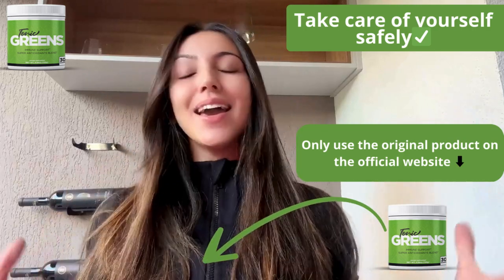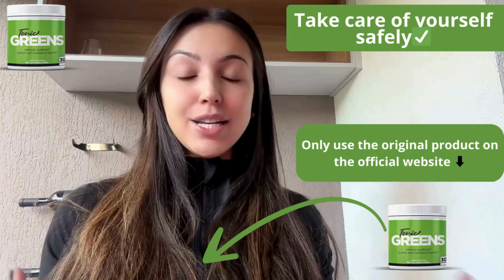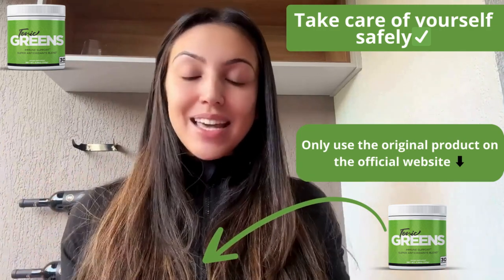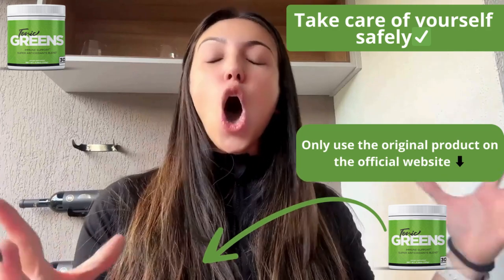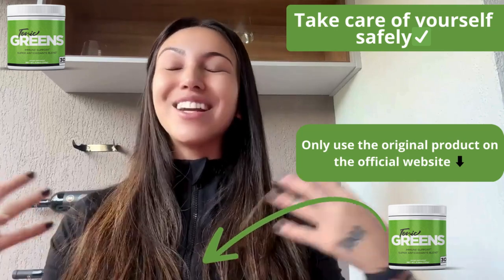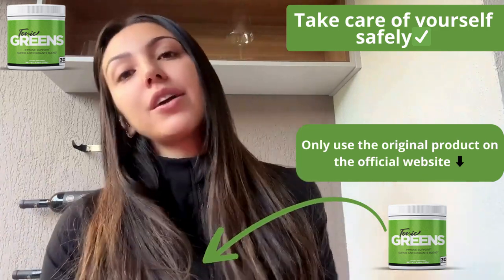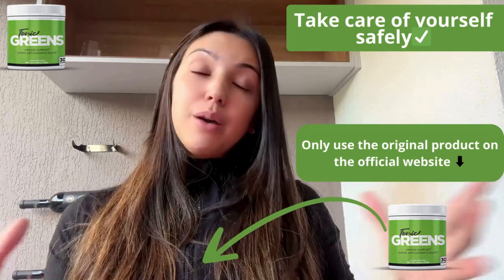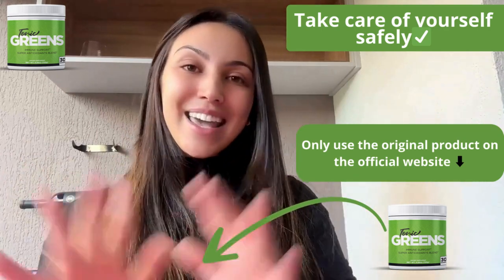TONIC GREENS - ((❌NEW ALERT!!❌)) - Tonic Greens Reviews - Tonic Greens 2024 - TONIC GREENS REVIEW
Boost your daily nutrition with Tonic Greens, the ultimate superfood blend designed to nourish and revitalize your body from the inside out. Say hello to a vibrant life full of vitality by harnessing the power of nature's finest greens in every sip. Embrace well-being in its purest form with Tonic Greens.

✅ TONIC GREENS - WHAT IS?
Tonic Greens is a carefully selected nutrient tonic designed to provide your body with a potent dose of essential nutrients and antioxidants. Packed with a vibrant array of green superfoods, including kale, spinach and spirulina, this revitalizing blend supports optimal health and vitality. From boosting energy levels to promoting detoxification, Tonic Greens is your daily companion on the road to wellness.

✅ TONIC GREENS KEY FEATURES:

Blend of green superfoods: Tonic Greens combines nutrient-packed greens such as kale, spinach and spirulina to give your daily diet a comprehensive boost.
Essential nutrients: Packed with vitamins, minerals and antioxidants, Tonic Greens supports overall health and well-being to help you thrive every day.
Energizing and revitalizing: Experience a natural boost of energy and revitalization by fueling your body with the goodness of nature's greens.
Digestive support: Tonic Greens contains ingredients known for their digestive benefits, promoting intestinal health and regularity.

✅ TONIC GREENS INGREDIENTS:

Tonic Greens features a blend of high-quality green superfoods, along with additional ingredients selected for their nutritional value and health benefits. Each ingredient is carefully selected to provide maximum potency and effectiveness.

✅ TONIC GREENS USE AND SAFETY:

Simply mix one serving of Tonic Greens with water or your favorite beverage and consume daily as part of a balanced diet. As with any dietary supplement, consult a healthcare professional before incorporating Tonic Greens into your routine, particularly if you have any underlying health problems, are pregnant or breastfeeding.

✅ TONIC GREENS THE BOTTOM LINE:

Nourish your body from the inside out and embrace a life of vitality with Tonic Greens. Enhance your daily diet with nature's finest greens and experience the revolutionary power of optimal well-being.
To start your journey to vibrant health, add Tonic Greens to your daily routine.

KEY MOMENTS:
KEY MOMENTS:
00:00 - Tonic Greens
00:15 - Tonic Greens Reviews
00:20 - Tonic Greens Herpes
00:26 - Tonic Greens Important Alert
00:37 - What is Tonic Greens?
00:53 - Tonic Greens Ingredients
01:49 - Tonic Greens Official Website
01:52 - Tonic Greens Guarantee
02:06 - End of review Tonic Greens